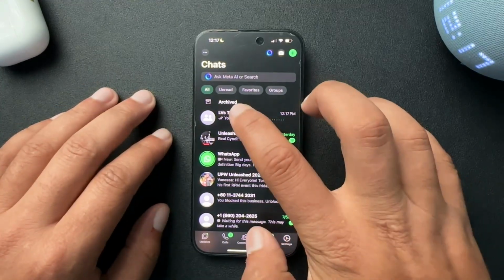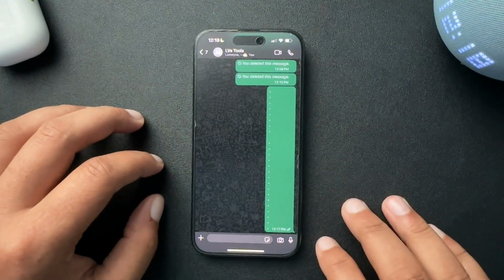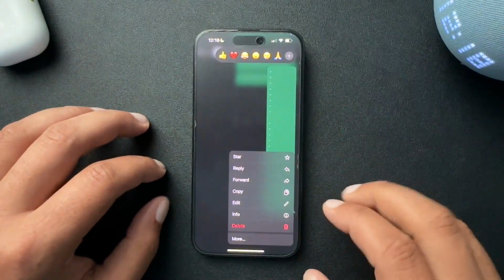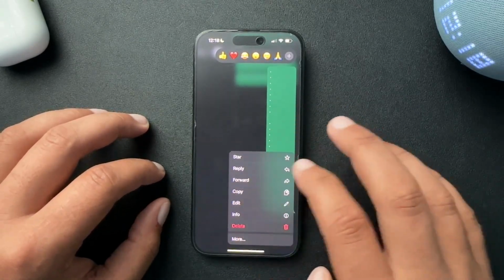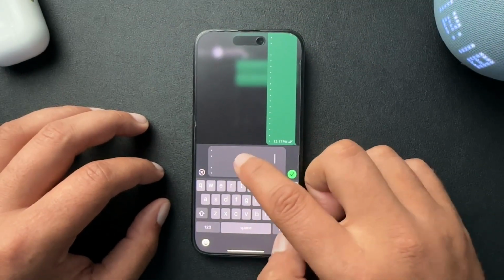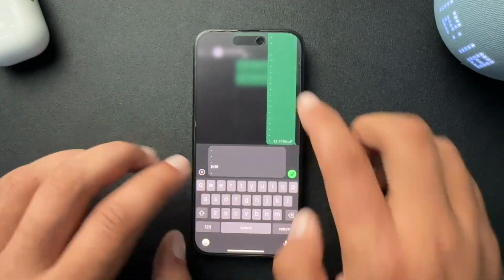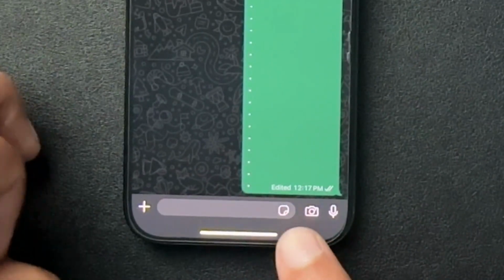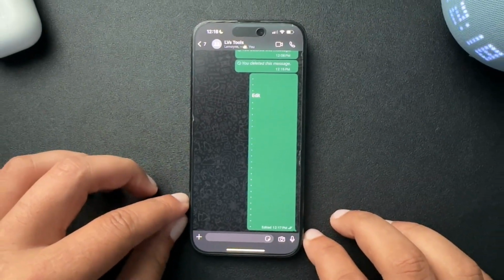How to Edit a WhatsApp Messages After Sent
Here is a quick tutorial on how to edit WhatsApp messages after they have been sent. This was demo'd on a phone. More resources below.

Curated Smart Home + Tech For You
Smart home security essentials (self-monitored)